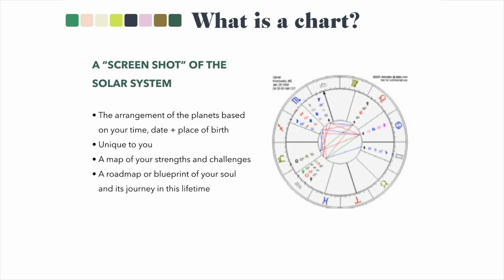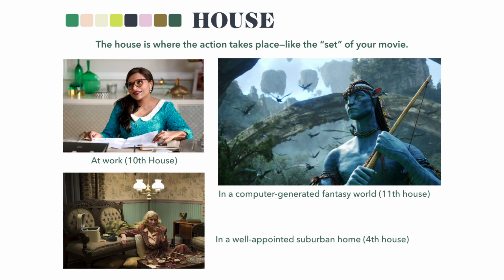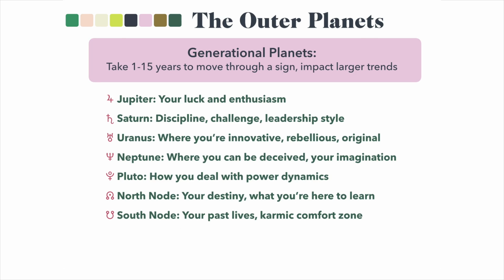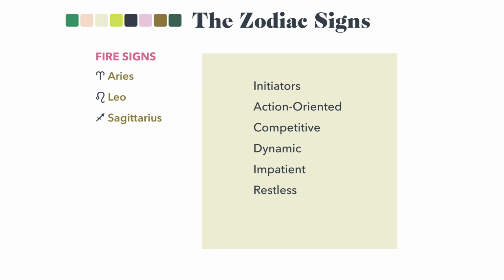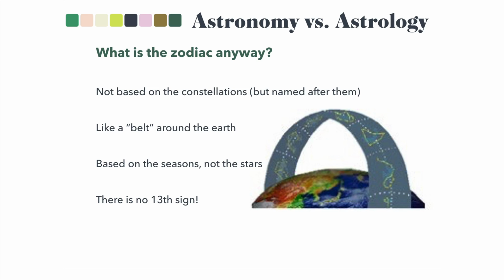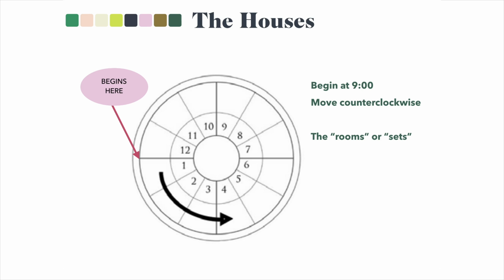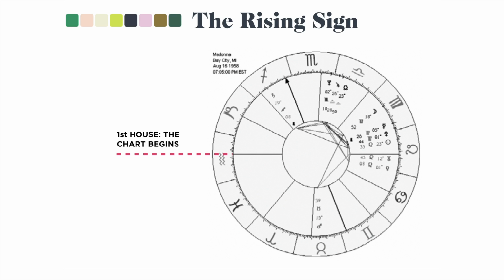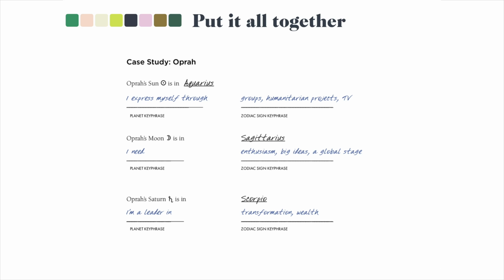How To Read Your Birth Chart: Astrology for Beginners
Unlock your secret superpowers by learning to read your astrology chart! Quick and easy: planets, zodiac signs, houses explained!  ✨Do your free chart!
⏰TIMESTAMPS
00:00 - Do your birth chart using your time/date/place of birth
01:18 - What is a birth chart? Think of it as a screenshot of the solar system when you were born.
02:28 - Does freewill exist in astrology?
03:20 - The 3-part puzzle of your birth chart: planets, zodiac signs, houses
06:14 - What the MOON and the PLANETS represent (personal and generational)
12:11 - How the ZODIAC SIGNS modify the planets (fire, earth, air and water elements)
16:08 - Astronomy vs. astrology and what NASA gets wrong about horoscopes
18:35 - The 3 Rings of your birth chart and what they represent
20:36 - The HOUSES in your birth chart and what they mean
24:03 - Where the Rising sign (ascendant) is in your birth chart
25:38 - Houses vs. zodiac signs in your birth chart
26:20 - How close to the equator were you born affects house sizes (so no two charts are alike!)
27:51 - Putting it all together: Your birth chart is an 'interpretive dance'